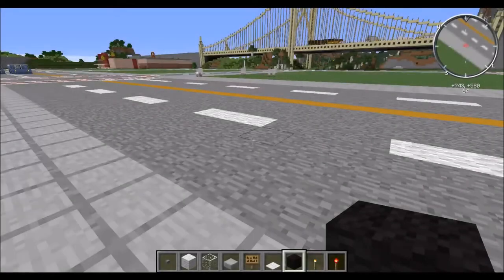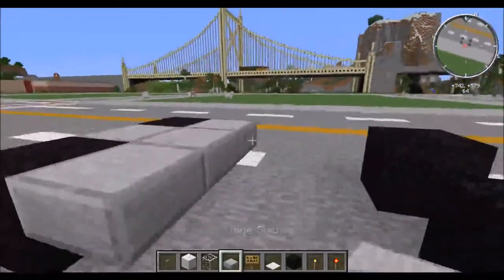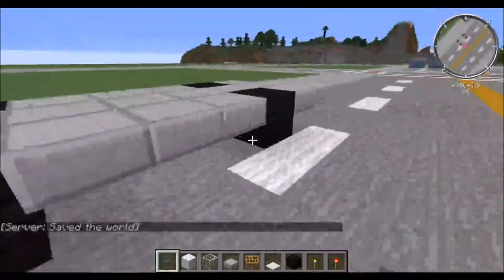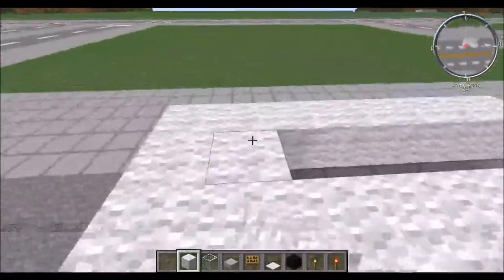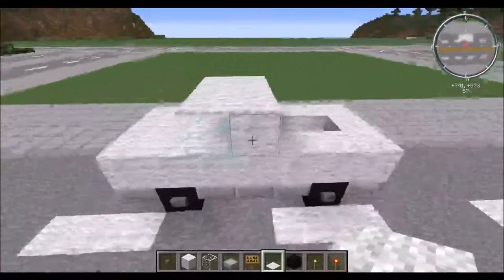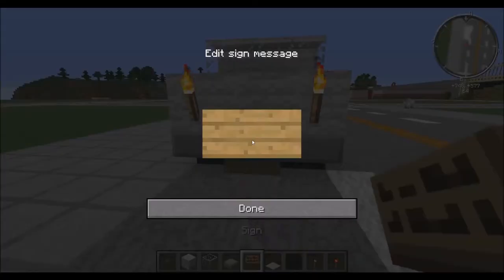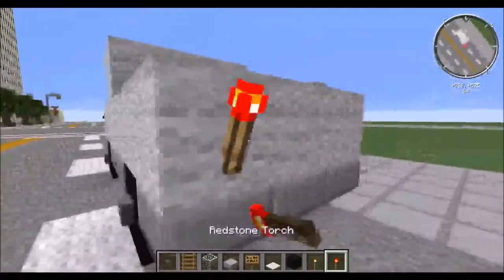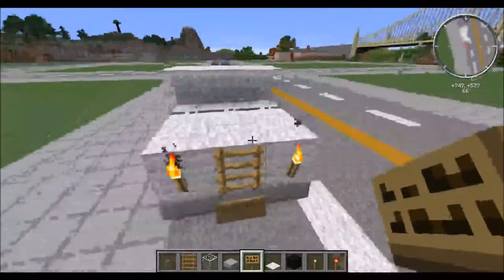How to Build a Pickup Truck in Minecraft Tutorial (MT #2)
Pretty simple and straight foward. Any questions let me know